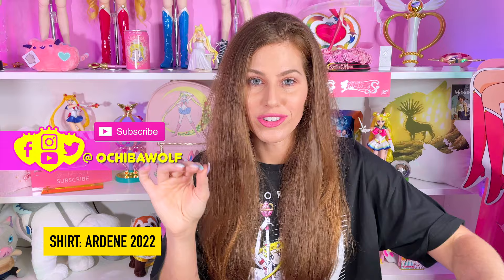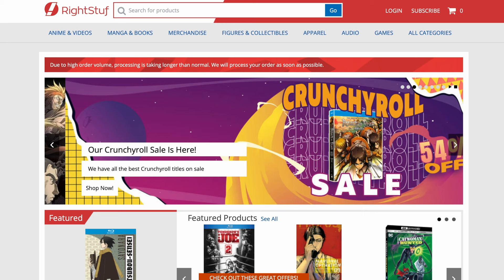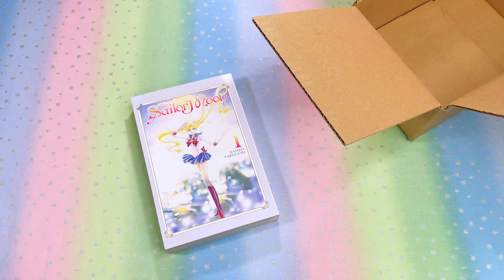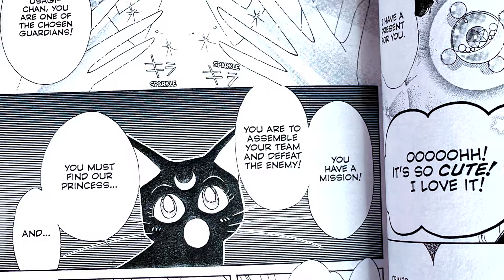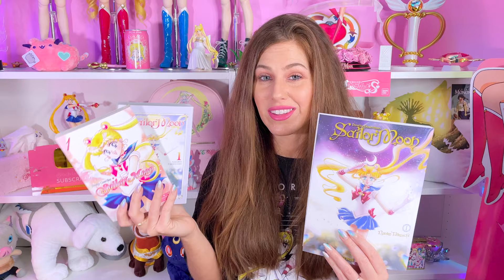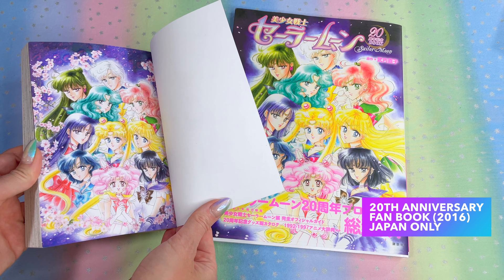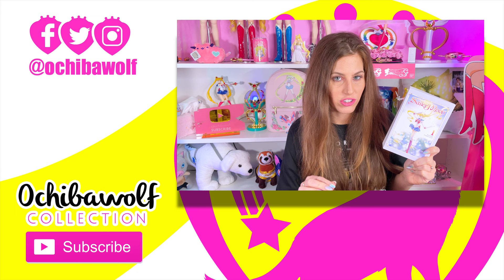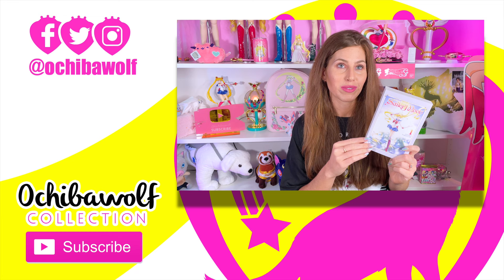New 2022 Manga: Pretty Guardian Sailor Moon Naoko Takeuchi Collection Volume 1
A brand new English Sailor Moon manga is out now! It came out April 2022 and I review this for you to see if you need to add this to your manga collection. I also compare it with the two previous Sailor Moon releases to see which one suits you best.

Special thank you to Right Stuf Anime for providing this Naoko Takeuchi Collection volume 1 copy for me to review.

💝 Follow Me & Support 💝